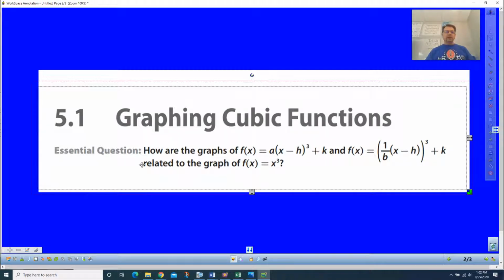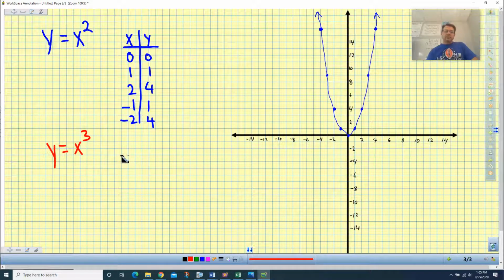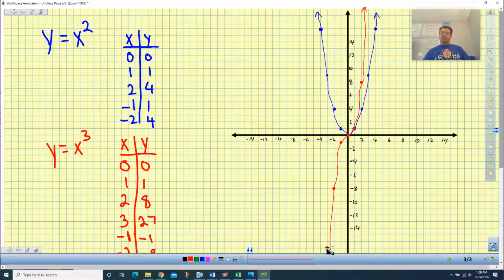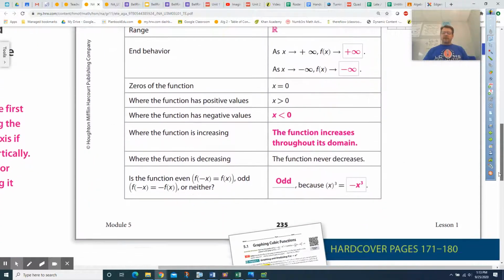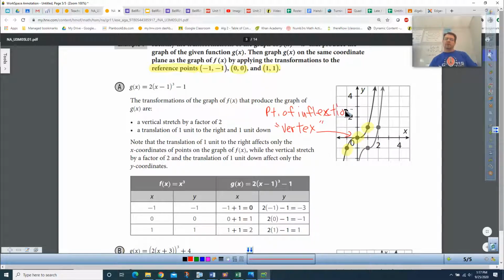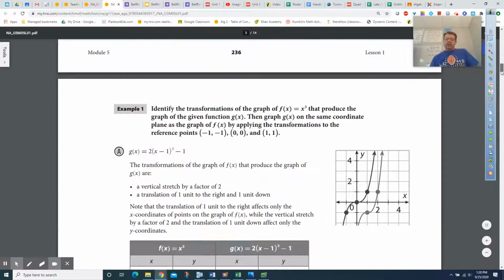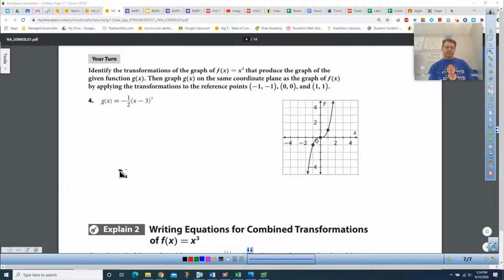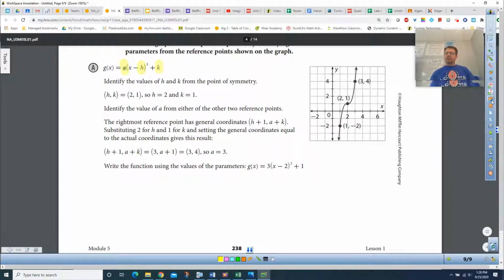Graphing Cubic Functions